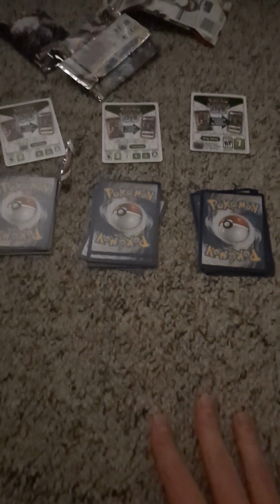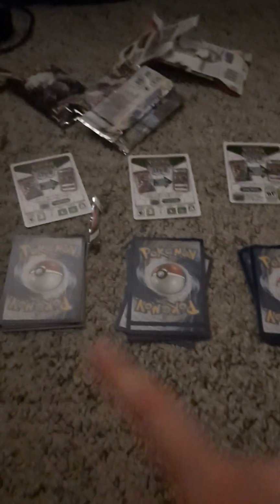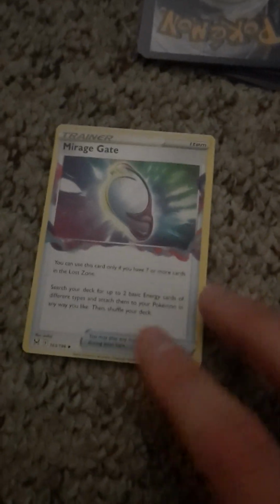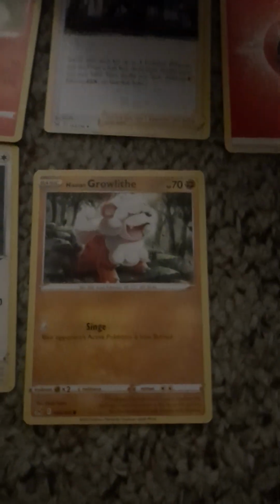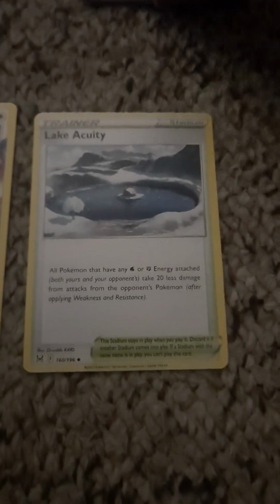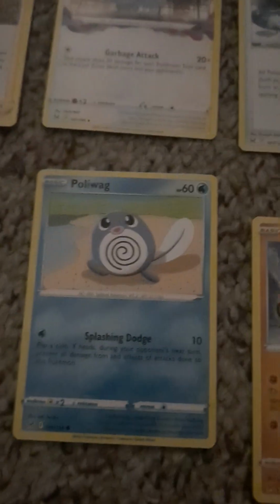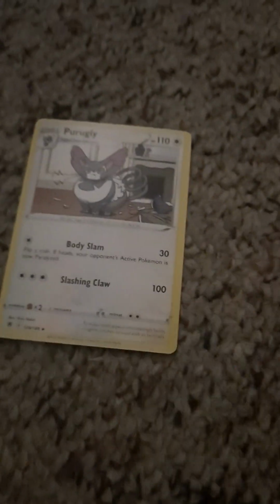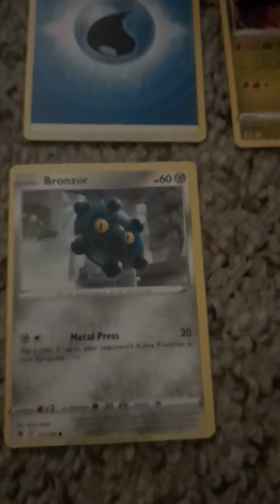Showcaseing My Pokémon Booster Pack Cards Part 16